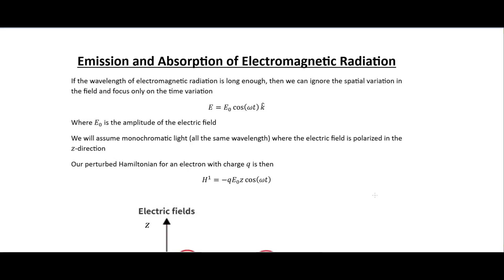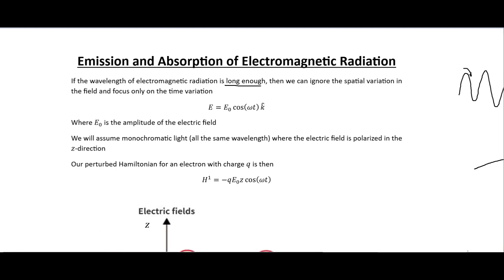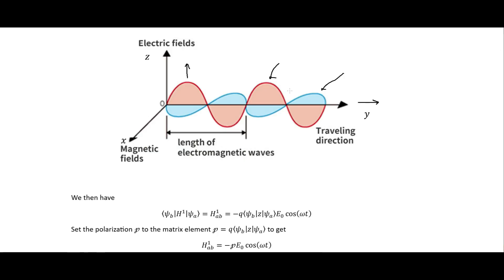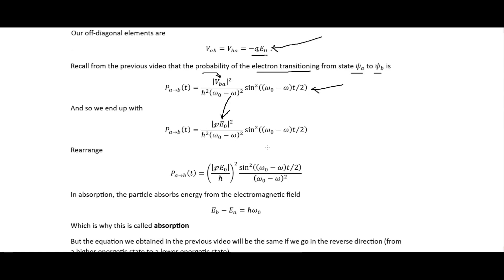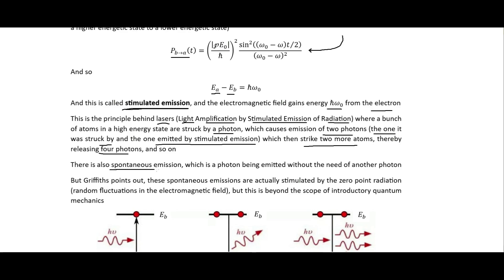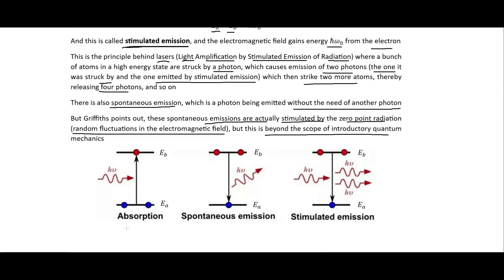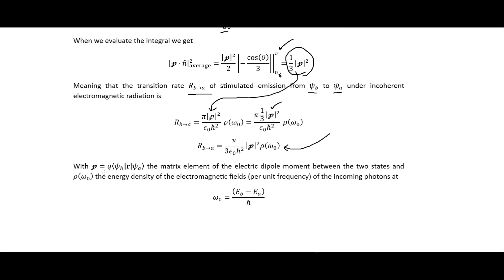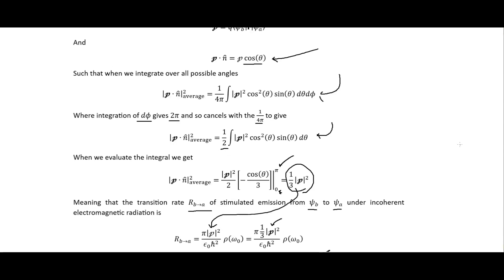Absorption and Emission of Electromagnetic Radiation | Quantum Mechanics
Absorption and stimulated emission of electromagnetic radiation from a two-state particle.

Other places you can find content from me:

Amazon - Author Profile

Incarnate: Existence
Incarnate: Essence
Incarnate: Schism